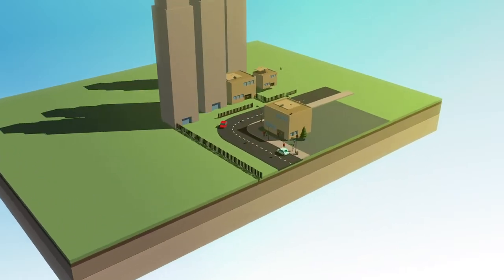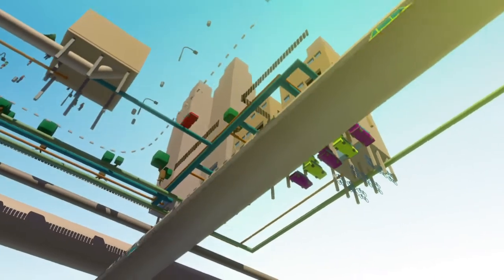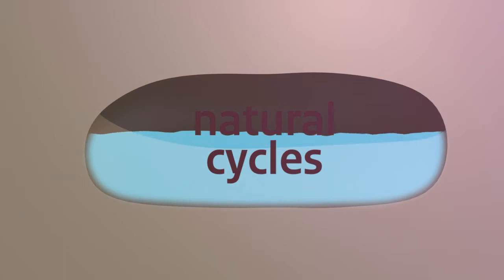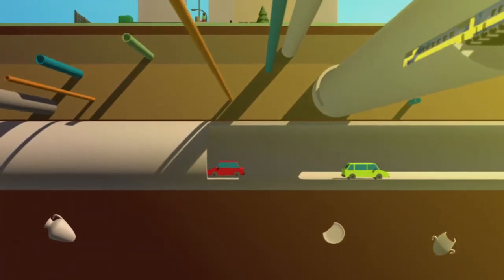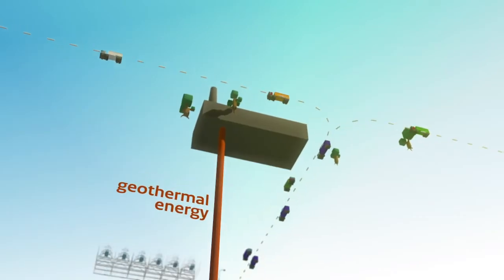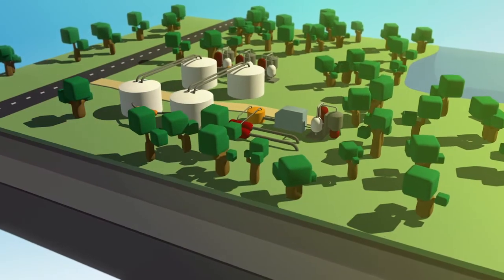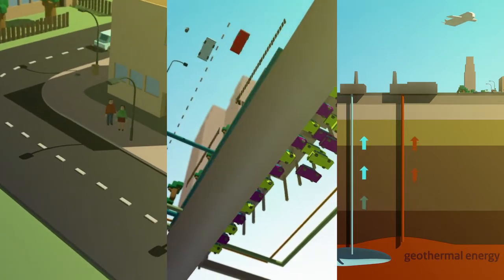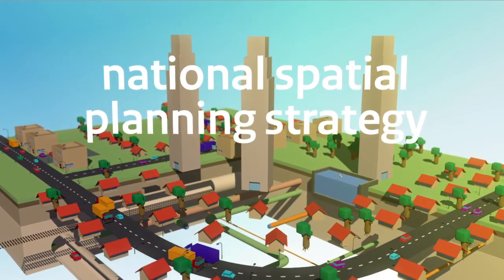Animation National Spatial Planning Strategy